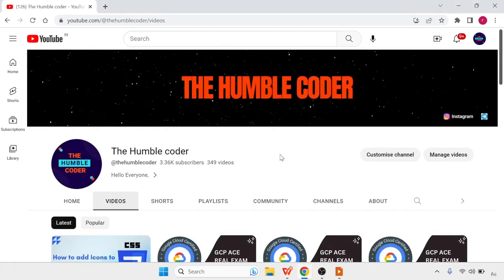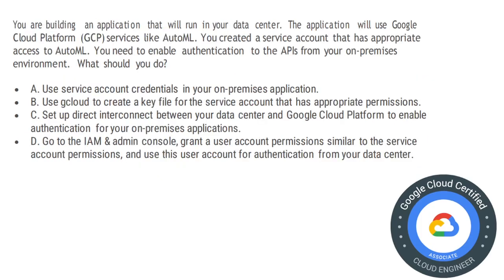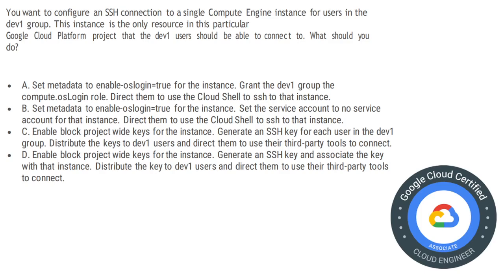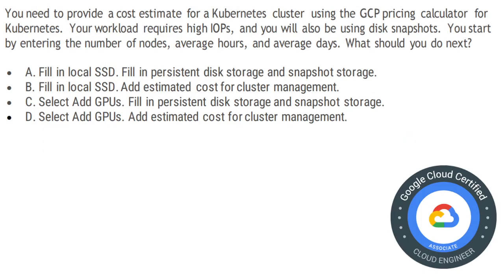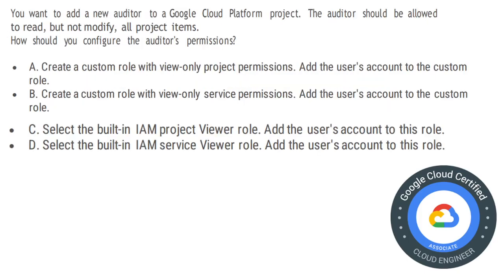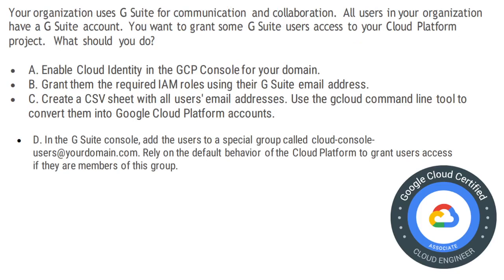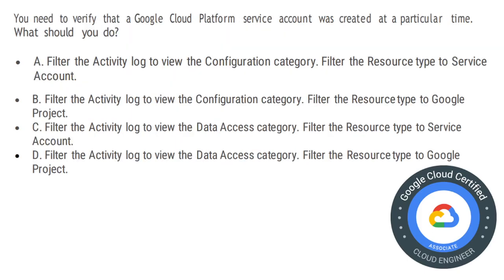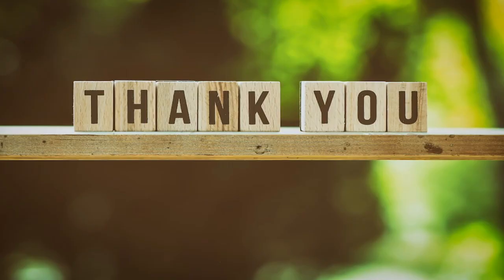GCP ACE Real Exam Questions - Part 4 | GCP ACE Certification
Topics Covered in this video :

gcp ace jobs
elevate wings,
elevated wings,